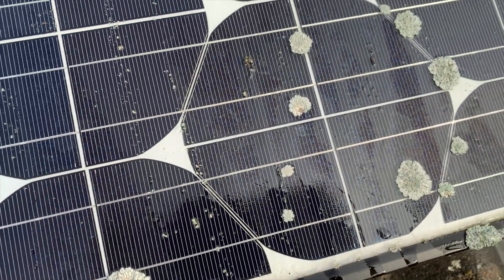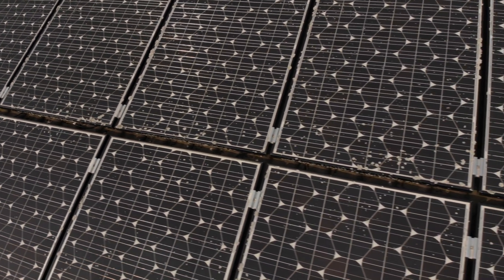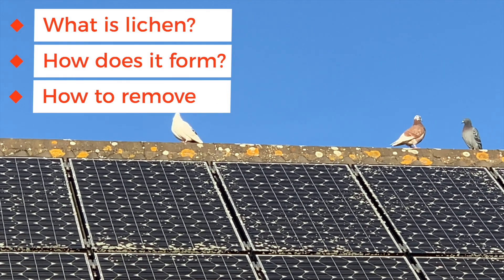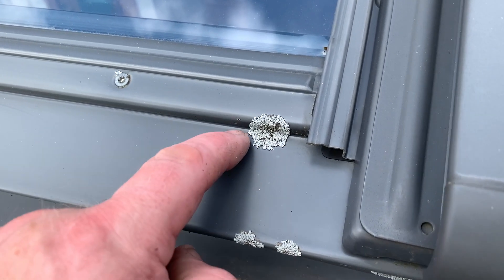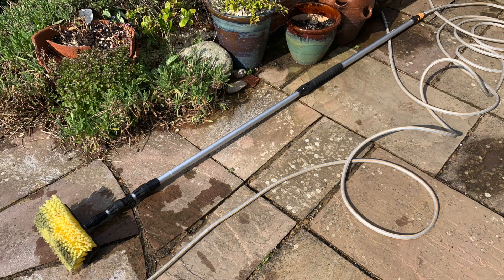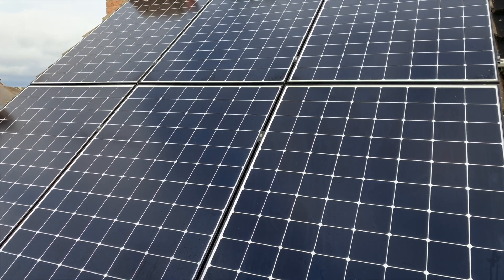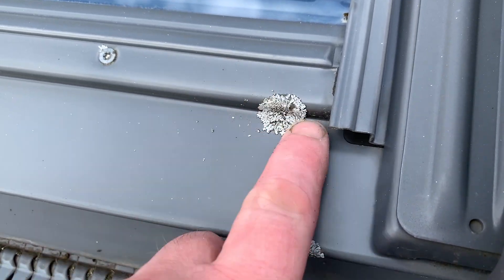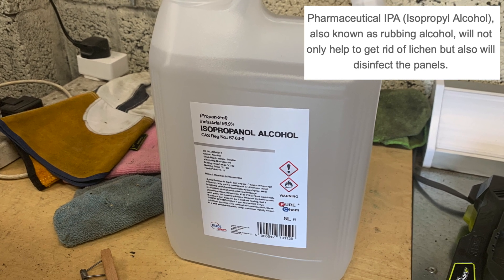Removing lichen and algae build up on solar panels - DIY solution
Lichen build up and how I removed it and how to prevent re-growth.

🔴 Setup:
4.0kW solar array, installed Sept 2011, 16 x 250w Sanyo HIT-H250E01 panels
 - 3.8kW SMA Sunny Boy inverter
2.34kW solar array, installed Oct 2019, 6 x SunPower Maxeon 3 390w panels
 - 2kW Solis Mini inverter

Tesla Powerwall 2, solar and EVs